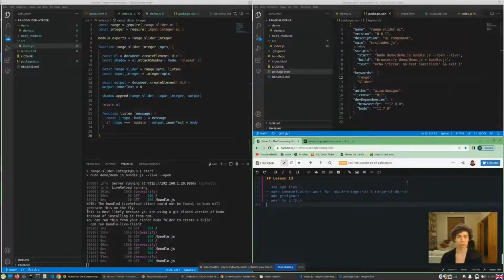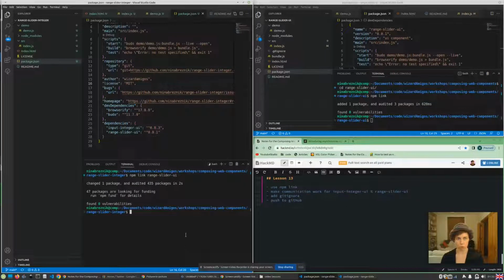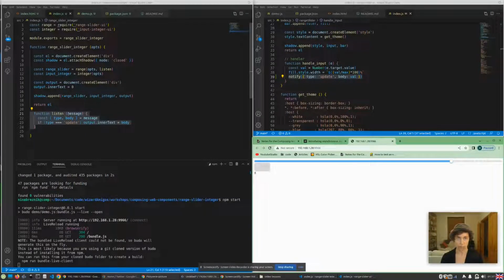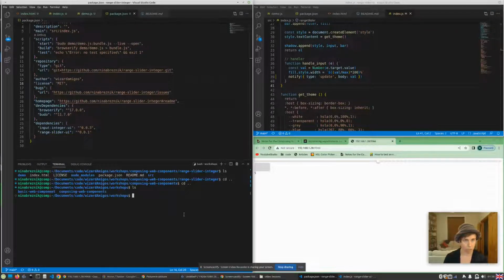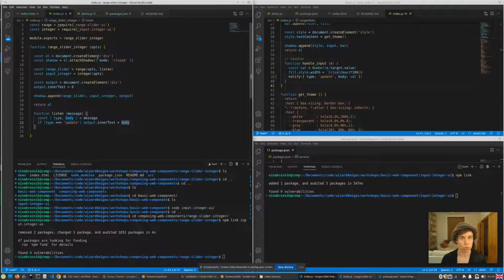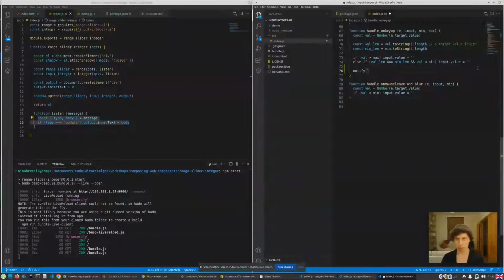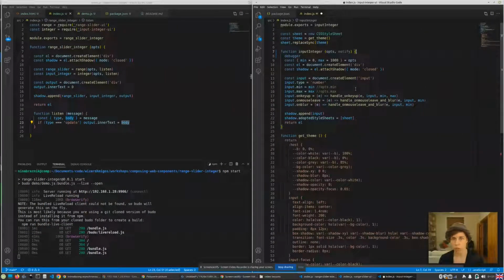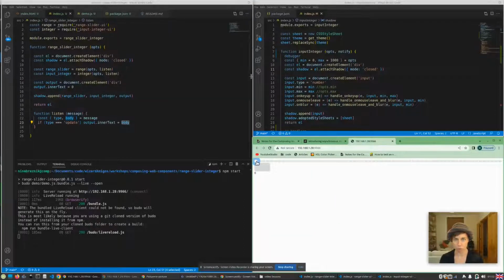14. One-way communication